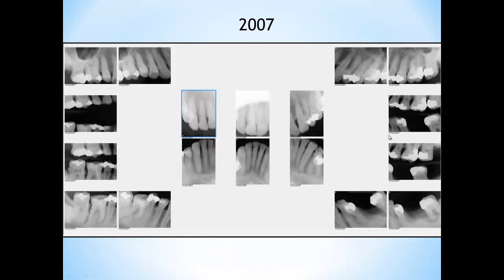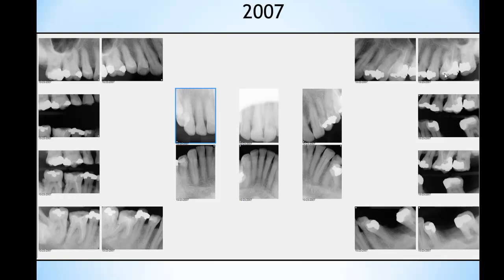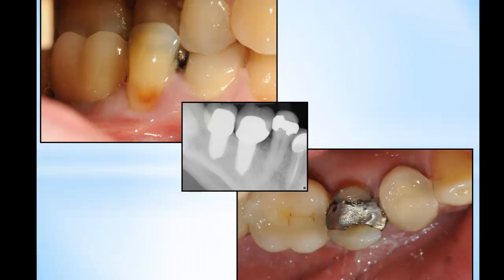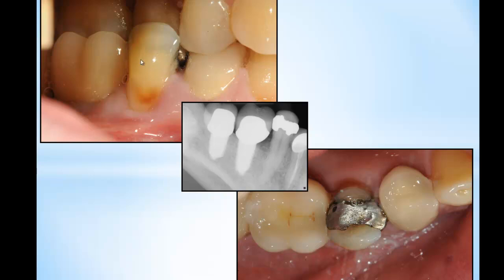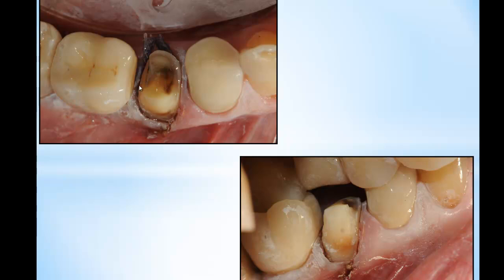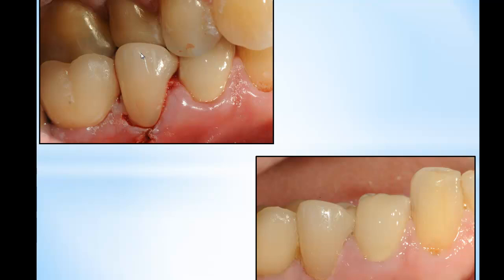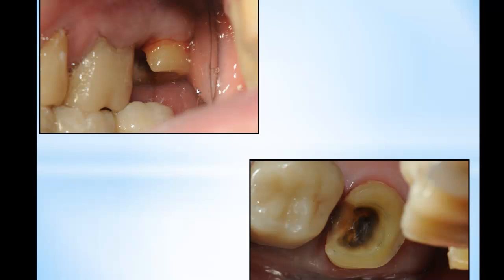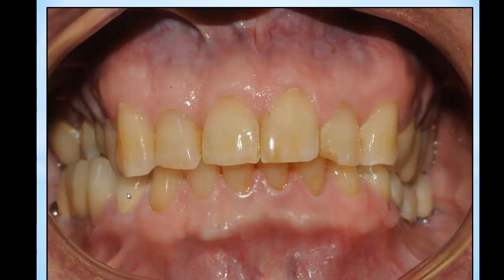Full Rhabilitation Case and Cerec.mp4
Full rehabilitation case done in Forest Hills Denal PC, implants, crowns, Cerec crowns, root canals.